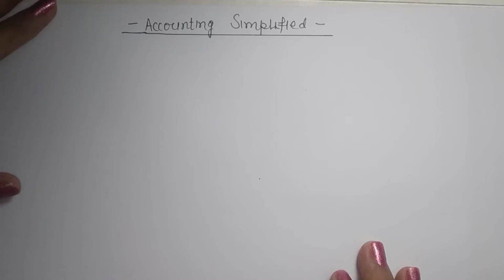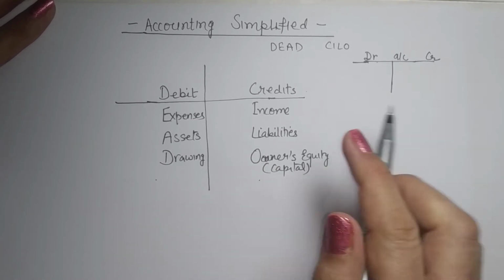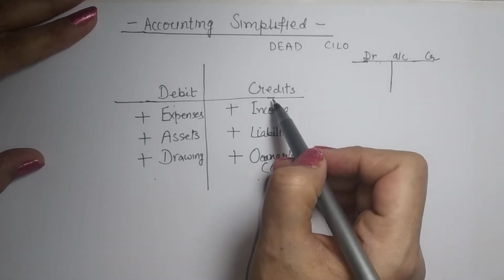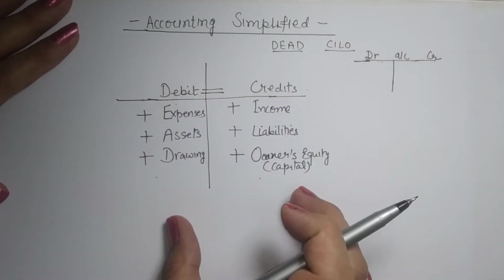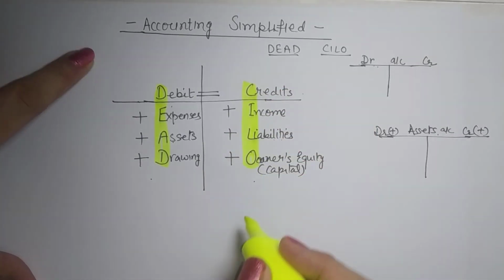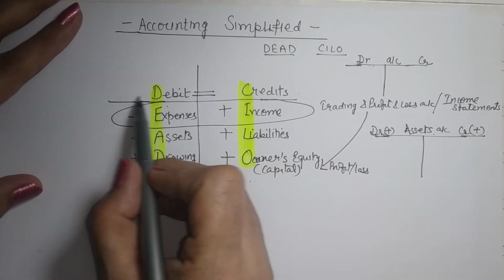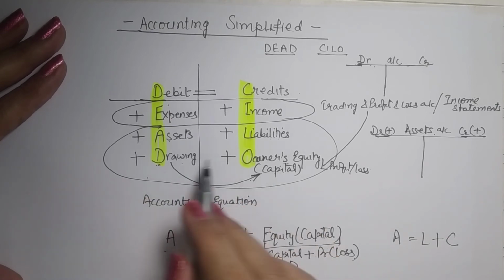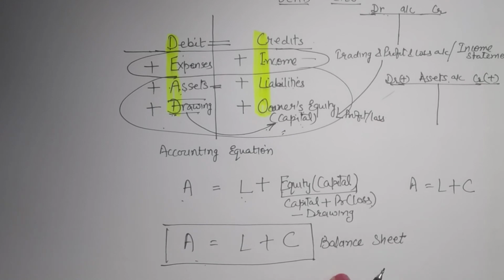#2 Accounting Simplified in English - Basic rules